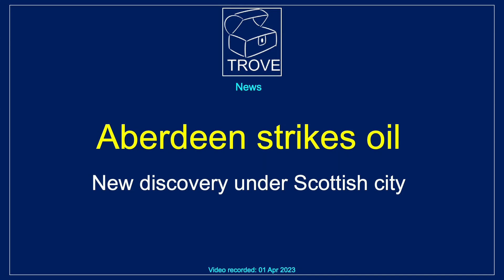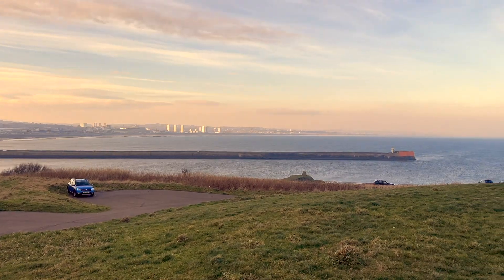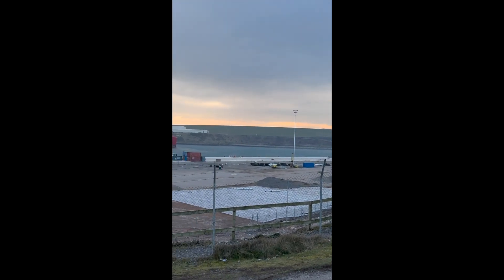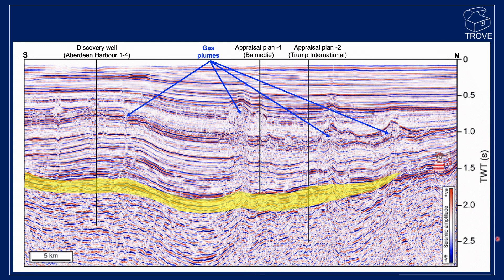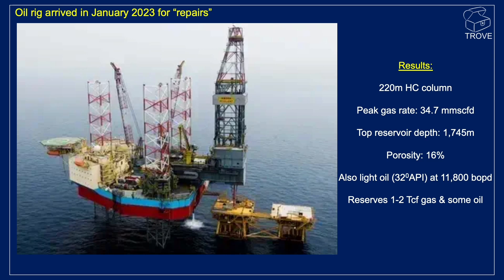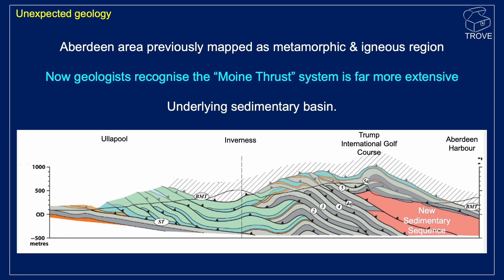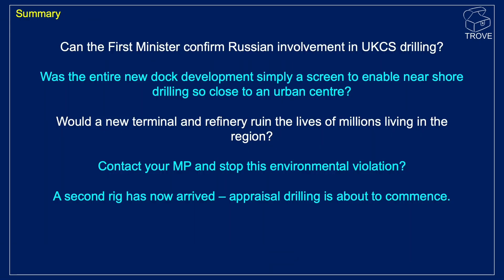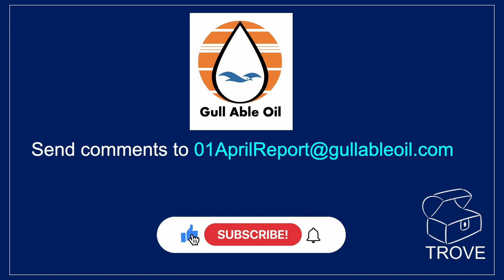Major NEW North Sea Discovery (01 April 2023)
The Granite City has been famed for being 'The Oil Capital of Europe' - now oil & gas has been found under Aberdeen itself!

Anyone in Aberdeen throughout March 2023 will have noticed a jack-up drilling rig in the harbour. This was supposedly in for repairs - we can now report that this was likely a cover story for drilling activity.

The consortium, Gull Able Oil, is believed to have struck hydrocarbons in a hither-to-unknown sedimentary sequence beneath the previously mapped igneous & metamorphic rocks.

In an interpretation that has surprised geologists, it can now be revealed that the Moine Thrust is far more extensive than previously thought and indeed stretches beneath Aberdeen, opening up an entirely new play.

With a second rig now on site, appraisal drilling is understood to be commencing imminently with Balmedie & Trump International golf links believed to be the intended locations of follow-up wells.

With up to 2 Tcf discovered, this field could greatly assist with UK energy security - provided the origin of the investment can be better understood. However, a field of this size would require a purpose-built refinery. Plans are in place to build this mega-structure in the Torry area - a move that will understandably cause uproar amongst locals.

Oil is often referred to as 'black gold'... this sounds more like 'fools gold'...

Major new North Sea Discovery!! Aberdeen Strikes Oil!!
00:00 Introduction
00:22 A new dawn for Aberdeen
00:41 Footage from the site
01:49 Investigative journalism
02:10 The seismic
02:50 Discovery details
03:36 The regional picture
04:27 Refinery plans
04:55 Summary
05:35 Contact Gull Able Oil